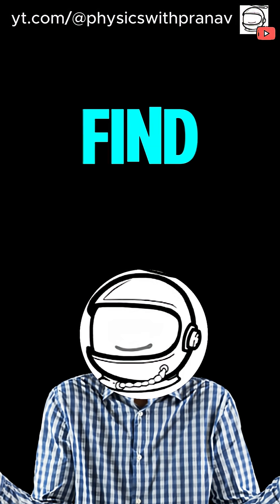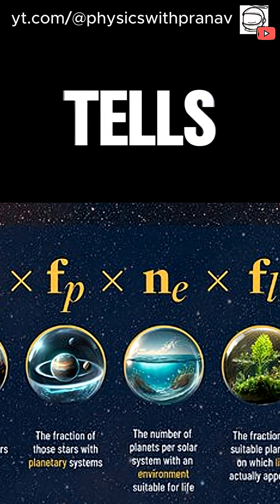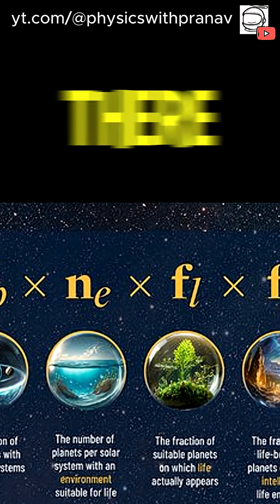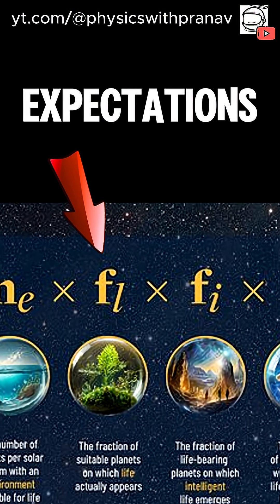What is the Fermi Paradox: An Intro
The universe is massive, and aliens should be everywhere… right? But we’ve found nothing. Let's dive into the Fermi Paradox, and why the silence might say more about us than the aliens we expect to find.